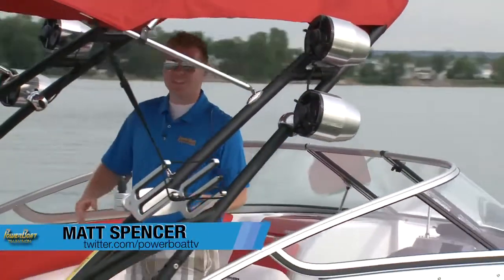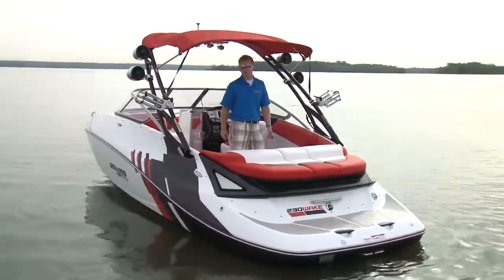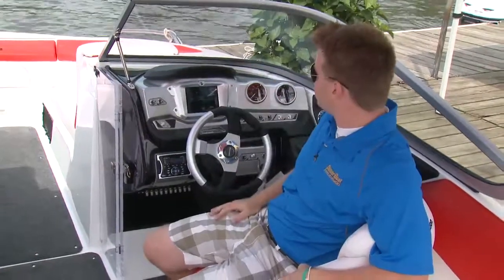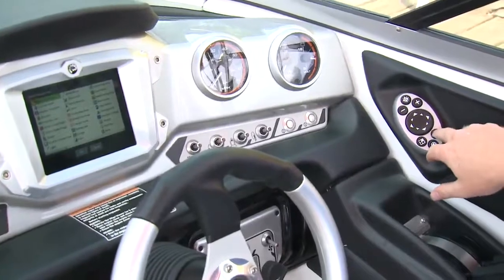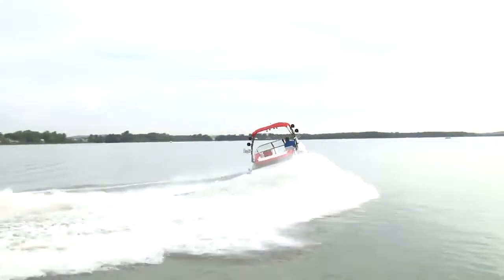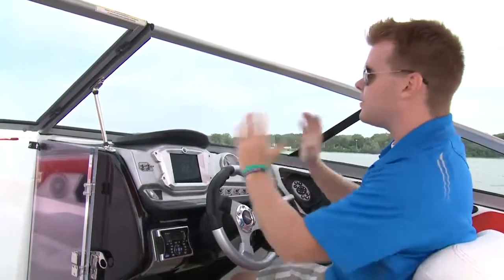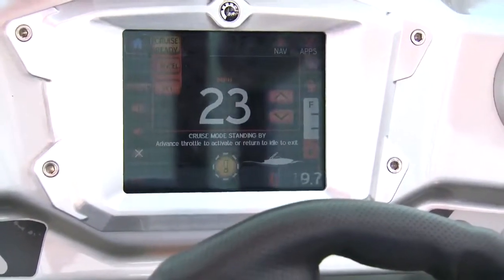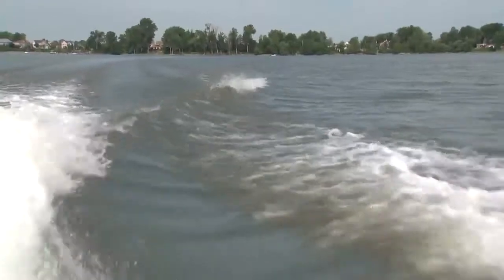2012 Sea Doo 230 Wake | Boat Review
Matt Spencer gives the 2012 Sea Doo 230 Wake a full on water review.